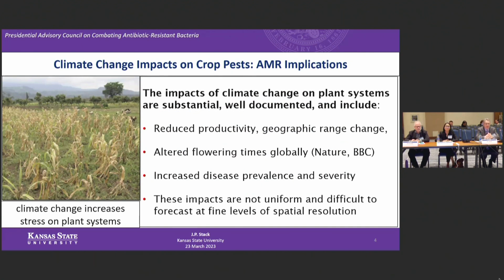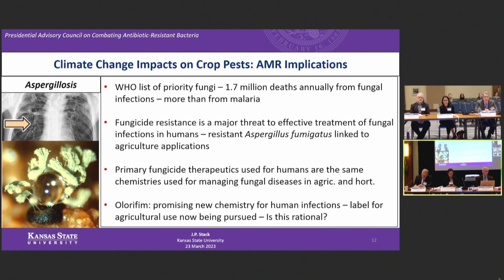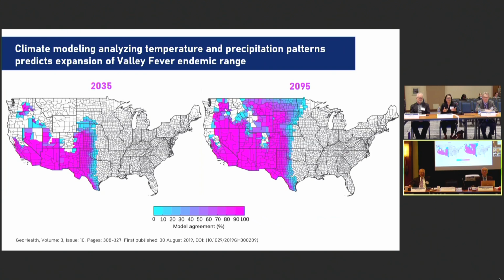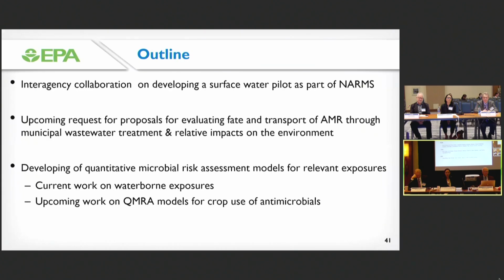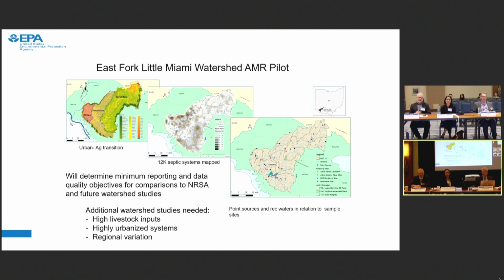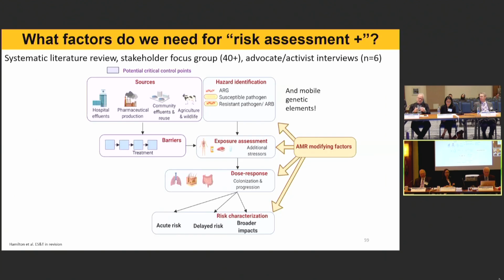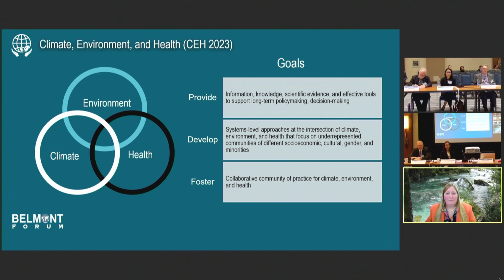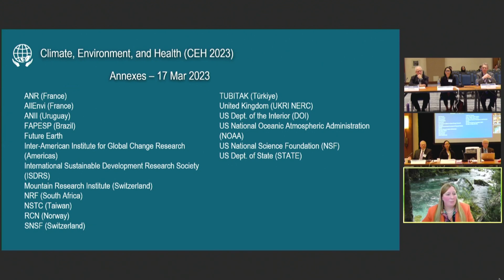PACCARB Public Meeting | March 23, 2023 | Day 1, Part 2 of 3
This public meeting was held in-person. The first day was focused on the intersection of the environment and antimicrobial resistance, while the second day was dedicated to the report out from the Pandemic Preparedness Working Group. A report with recommendations was presented and was unanimously voted to be transmitted to the Secretary of HHS.